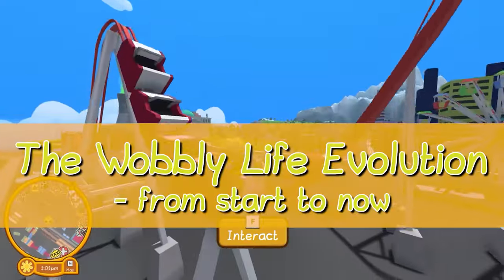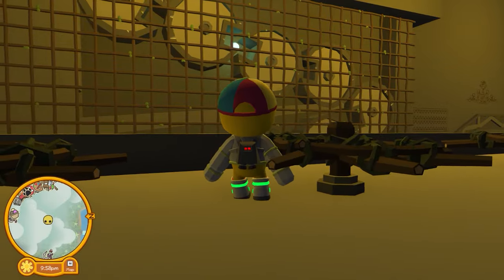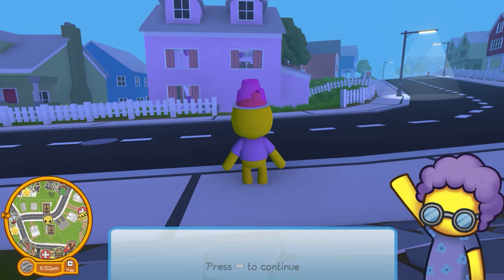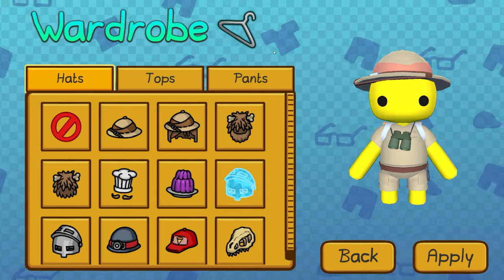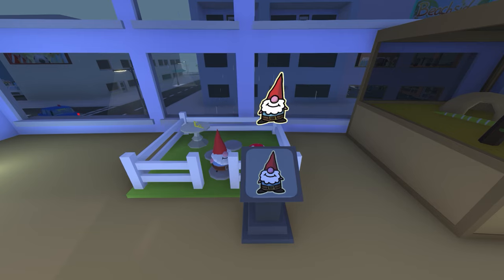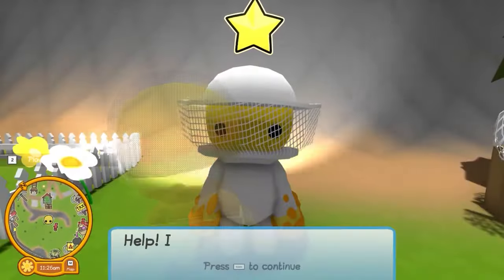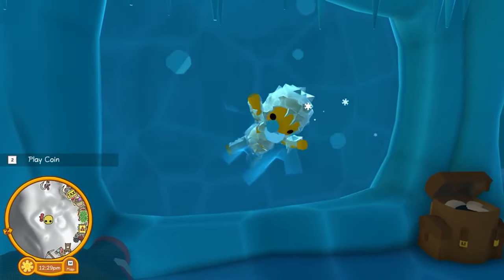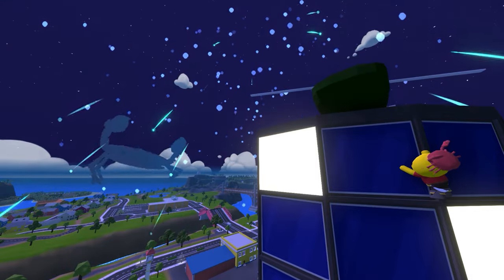The Wobbly Life Evolution - from start to now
Well hello again friends - this is a video that I have been looking forward to finally being able to share with you - it is the biggest video I have made so far, so I hope you will all enjoy it

I'll take you back to how, where and when Wobbly Life starting and going through the development of the game and it's features from the first update 0.1.0 up until the 0.9.2 update christmas update

Wobbly Life is a game created by Rubberband Games and is available through Steam, Playstation and Xbox

All footage is from our gameplay except for a few press pictures and footage from the first trailer, and the music is from the different jobs and background music in game